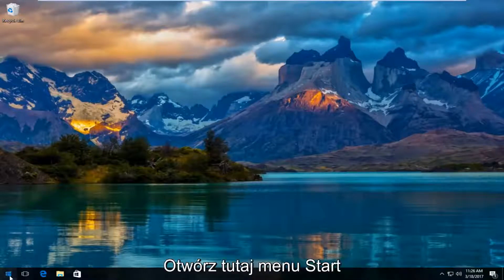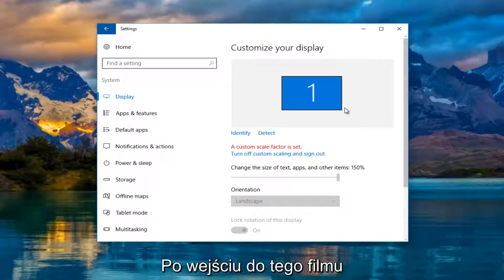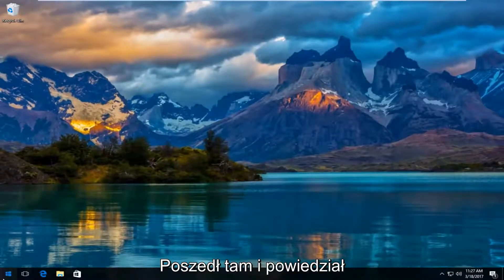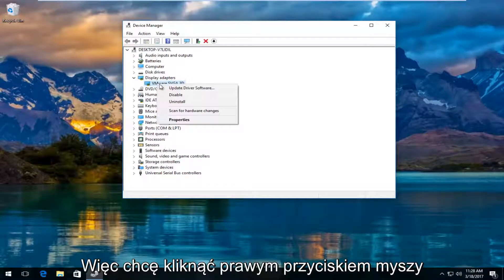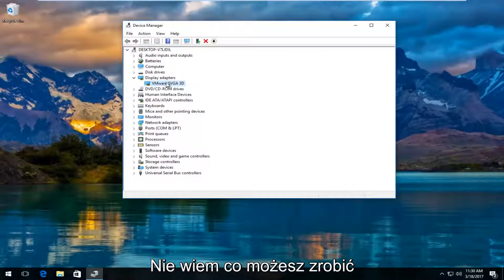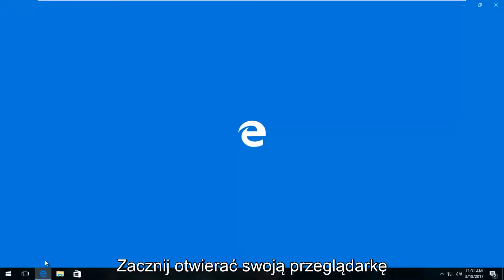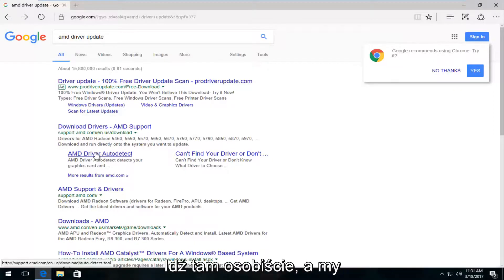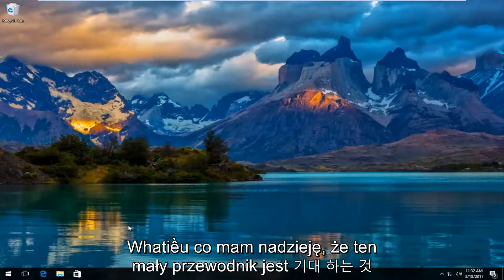Napraw szybki samouczek systemu Windows 10, który nie wykrywa drugiego monitora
Windows 10 nie wykrywa drugiego monitora.

W tym samouczku omówiono, jak znaleźć i zlokalizować dodatkowe monitory, które fizycznie podłączone do komputera nie są wykrywane przez system Windows.

Rozwiązano problem polegający na tym, że system Windows 10 nie może wykryć drugiego monitora w konfiguracji z dwoma monitorami.

Ten samouczek rozwiąże następujące problemy:

- Windows 10 nie wykrywa drugiego ekranu
- Windows 10 nie wykrywa monitora
- Windows 10 nie wykrywa drugiego monitora NVIDIA
- Windows 10 nie wykrywa drugiego monitora AMD
- Windows 10 HDMI nie działa
- Windows 10 HDMI nie działa Dell
- HDMI 10 systemu Windows nie działa z telewizorem
- Dźwięk HDMI nie działa w systemie Windows 10
- HDMI nie działa na laptopie Windows 10
- HDMI nie działa w systemie Windows 10

Ten samouczek będzie dotyczyć komputerów, laptopów, komputerów stacjonarnych i tabletów z systemem operacyjnym Windows 10 (Home, Professional, Enterprise, Education) wszystkich obsługiwanych producentów sprzętu, takich jak Dell, HP, Acer, Asus, Toshiba, Lenovo i Samsung) .